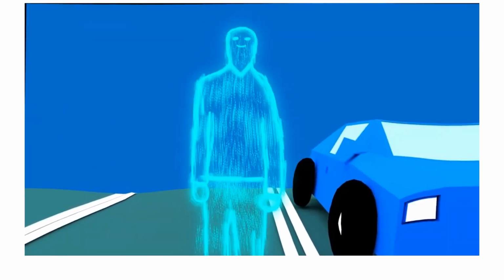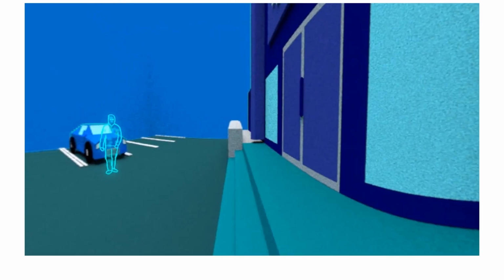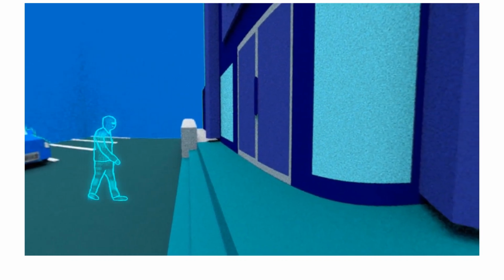Animation commentary/analysis - 'A Teacher's Stumble'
Links to original guitar tabs